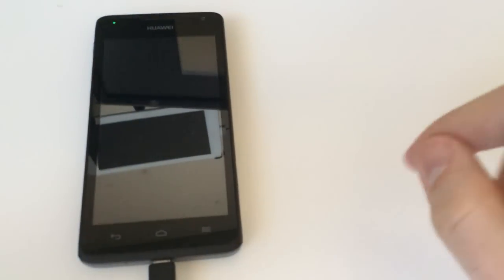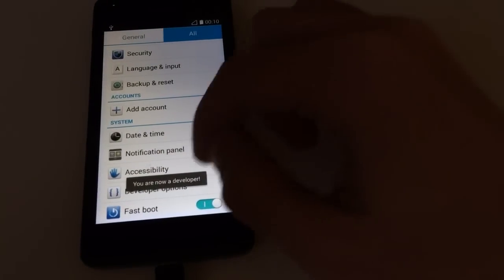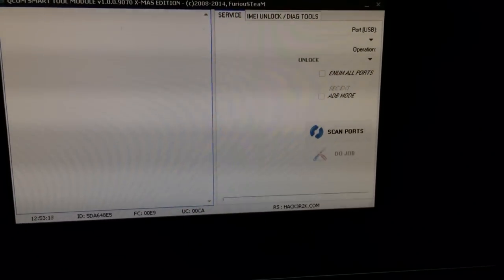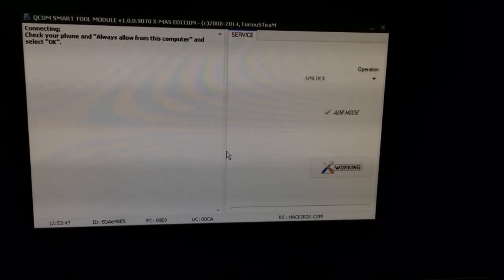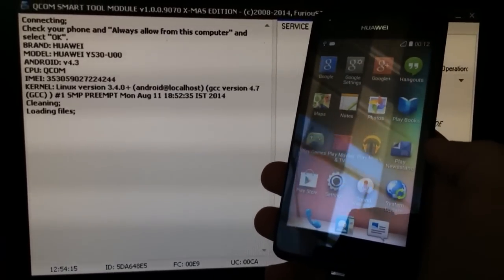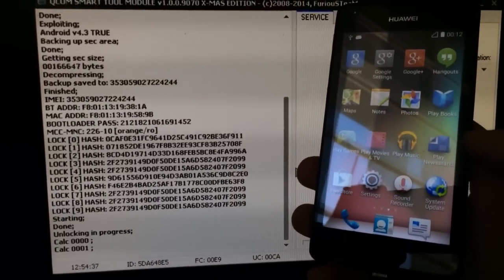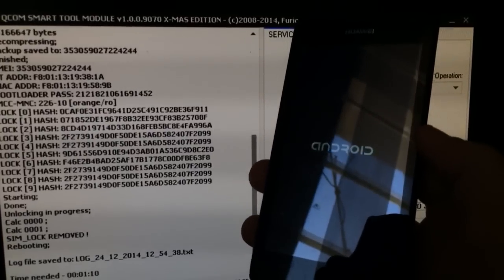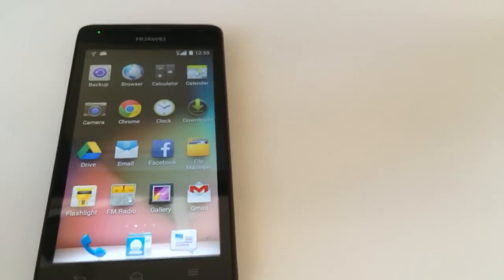HUAWEI ASCEND Y530 DIRECT UNLOCK USING FURIOUSGOLD !